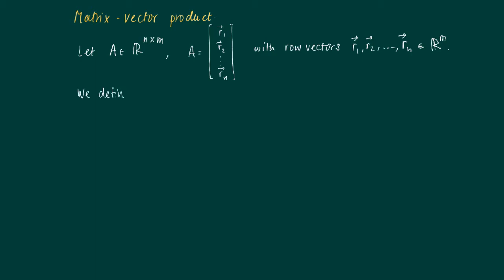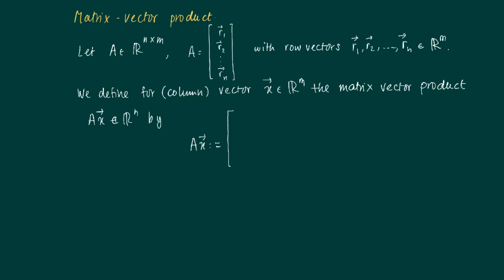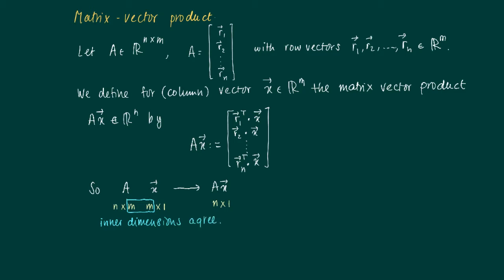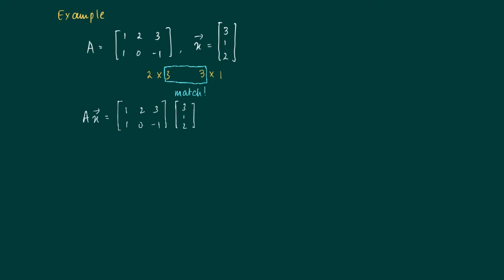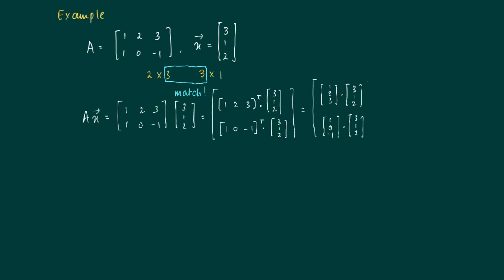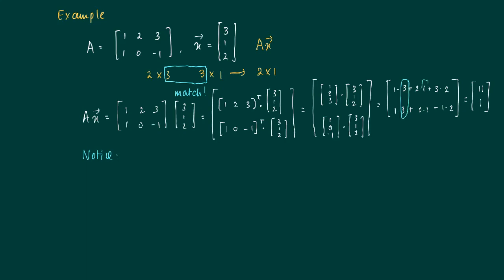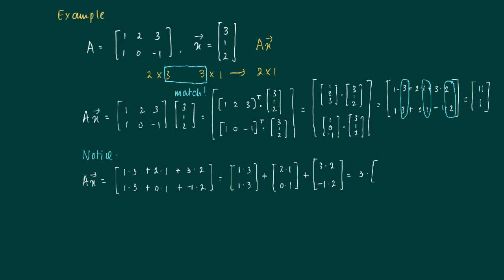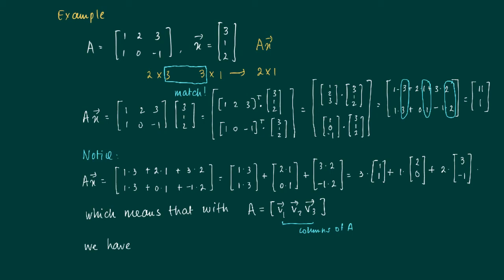Math 2.4.1: Introduction matrix-vector product